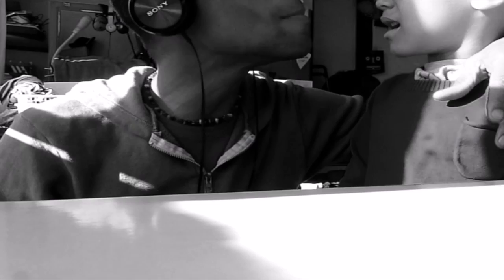The Waxidermist #1 feat. Bruce Sherfield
Listen to The Waxidermist EP